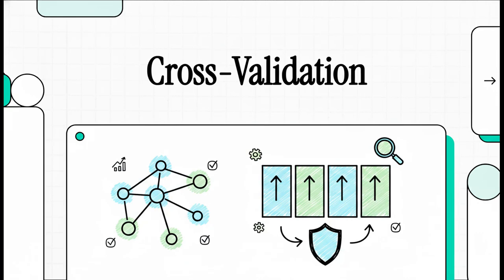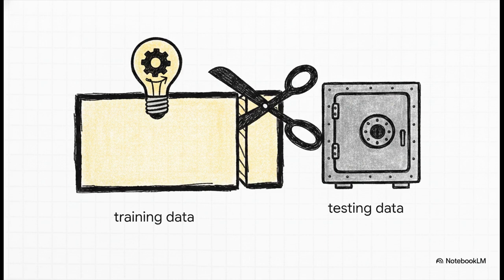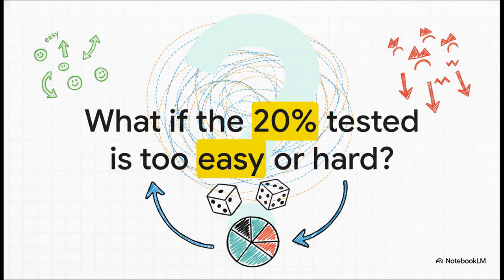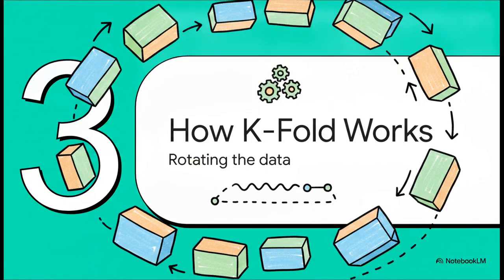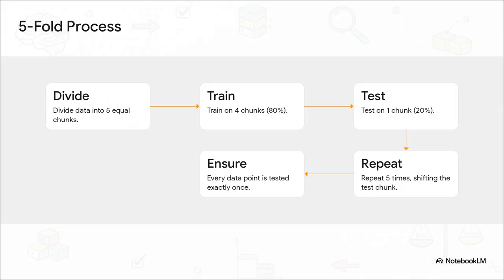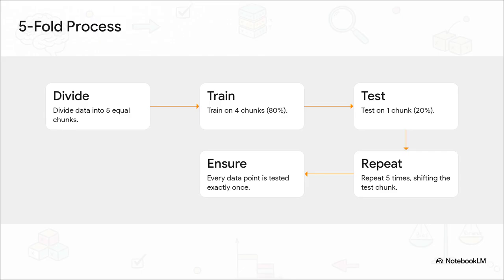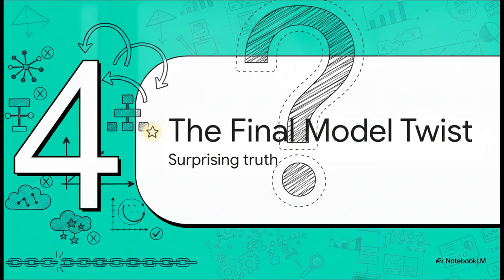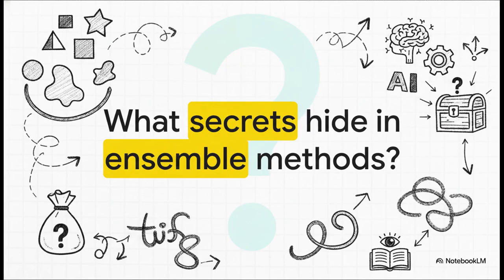Cross-Validation Explained: The Right Way to Evaluate Machine Learning Models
Cross-Validation is one of the most important techniques in Machine Learning for evaluating model performance and selecting the best algorithm. Instead of relying on a single train-test split, cross-validation systematically rotates validation sets to provide a more reliable estimate of real-world performance.

In this video, you'll learn:

✅ What Cross-Validation is and why it matters
✅ Limitations of a single Train-Test Split
✅ How K-Fold Cross Validation works
✅ Why rotating validation sets improves reliability
✅ Using all available data efficiently
✅ Model Evaluation vs Model Training
✅ How Cross-Validation helps prevent misleading results
✅ Choosing the best model architecture and hyperparameters
✅ Working with small datasets effectively
✅ When to retrain using the entire dataset

Whether you're a Data Scientist, Machine Learning Engineer, AI Researcher, Student, or AI enthusiast, understanding cross-validation is essential for building trustworthy and high-performing machine learning models.

Topics Covered:
• Cross-Validation
• K-Fold Cross Validation
• Model Evaluation
• Model Selection
• Train-Test Split
• Machine Learning Fundamentals
• Hyperparameter Tuning
• Overfitting
• Generalization
• Data Science
• Artificial Intelligence
• Predictive Modeling

By the end of this video, you'll understand how cross-validation helps produce more reliable performance estimates and why it remains a cornerstone of machine learning best practices.

Timestamps:
00:00 Introduction
01:20 Why Model Evaluation Matters
04:15 Train-Test Split Limitations
07:40 What is Cross-Validation?
11:30 K-Fold Cross Validation Explained
16:10 Benefits of Rotating Validation Sets
20:00 Model Selection and Hyperparameter Tuning
24:20 Cross-Validation with Small Datasets
28:15 Common Mistakes to Avoid
31:45 Final Model Training
35:00 Key Takeaways